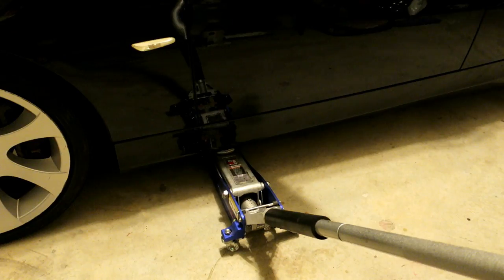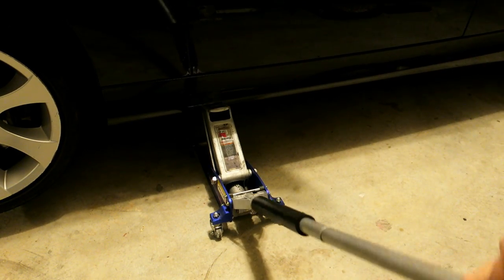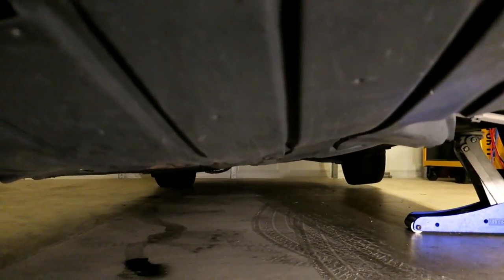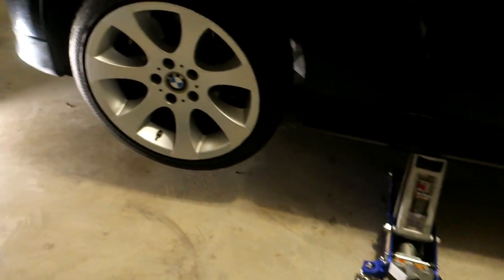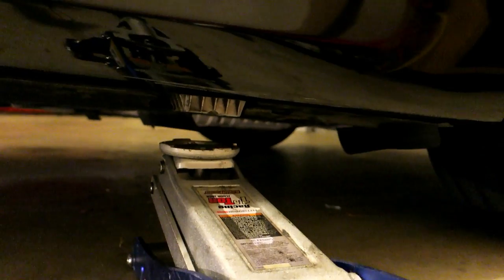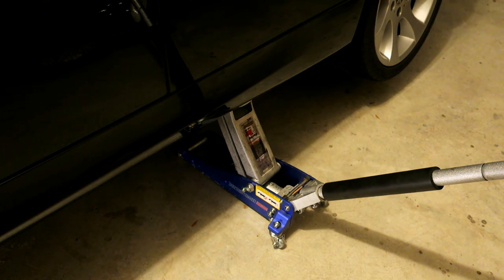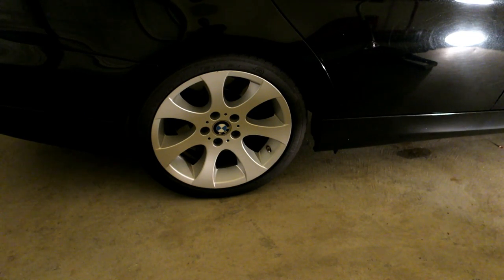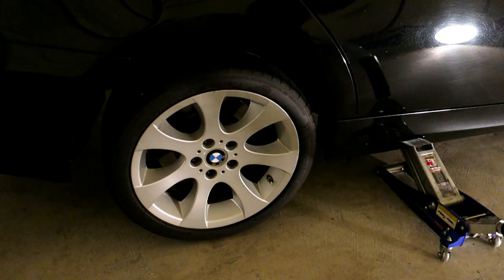How To Jack Up Your E90 BMW At All Four Corners. Performed On My 2008 BMW 335i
In this video I show you how to safely jack up your E90 or E92 at all four corners and support the vehicle on jack stands.

This is useful for DIY jobs that require you to go under the vehicle. When you see the word "affiliate" listed beside any link in my description please know that this is a custom link and I will earn a small commission if you opt to purchase using said link.  This is at no extra cost to you so it's a win all around :)  Thank you!